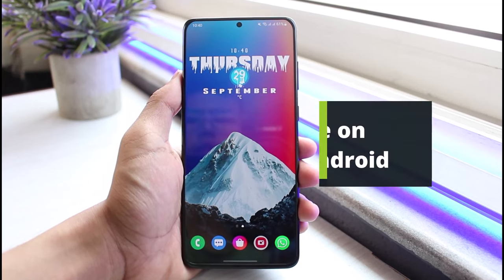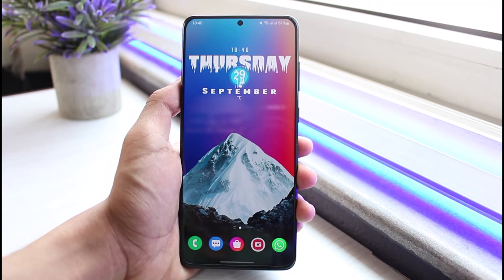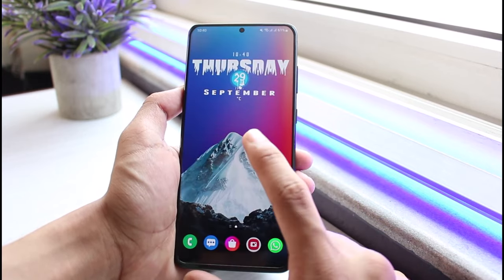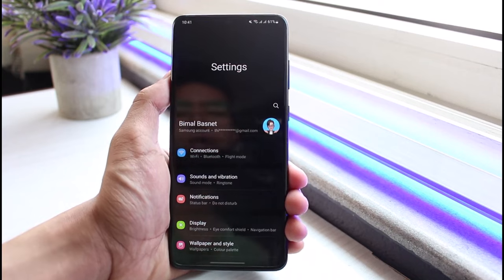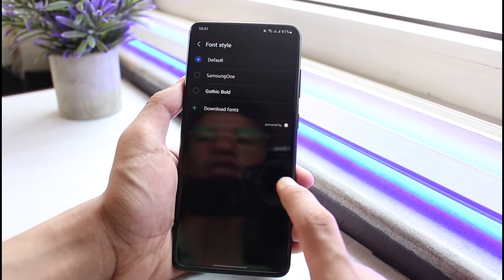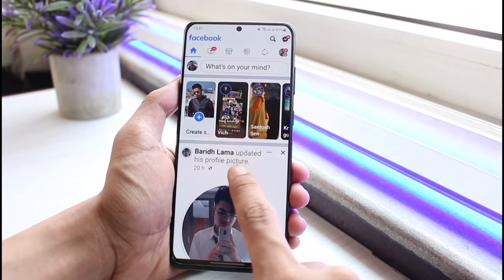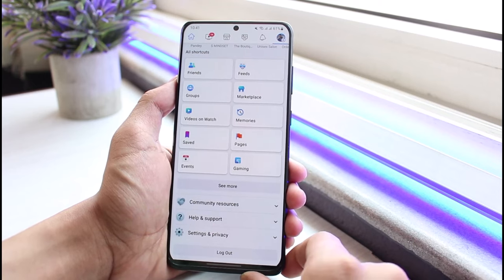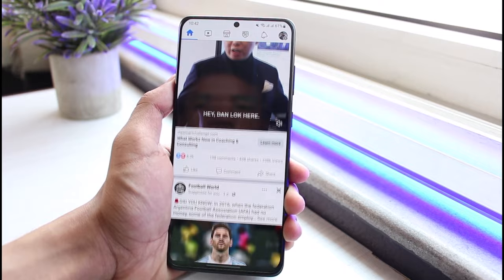How to Change Font Size in Facebook !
This video guides you in an easy step-by-step process to change the font size on Facebook using your Android phone. So make sure to watch this video till the end.

Follow these simple steps:
1) Update the Facebook app to the latest version
2) Open Facebook and log in to your account
3) Now open Settings on your phone
4) Go to Display
5) Tap on Font Size and Style
6) Drag the slider to the desired size and save the changes
7) Now open Facebook and your changes will be saved
8) This way, you can change font size on Facebook using Android.

0:00 Introduction
0:21 Things to Understand
0:44 Change Font Size
1:47 Outro: Final Verdict